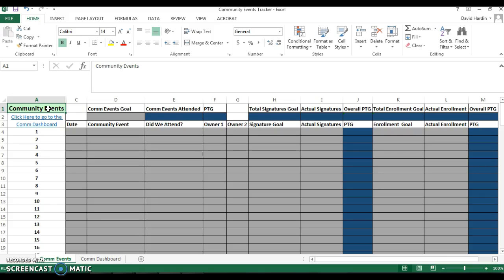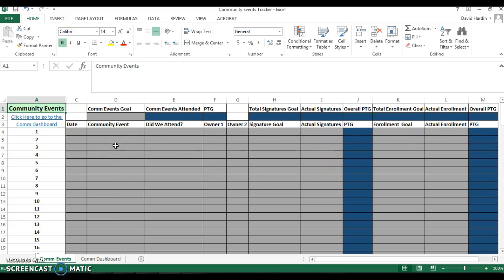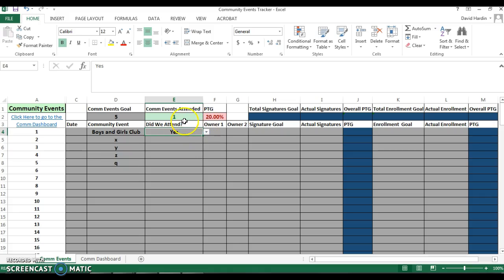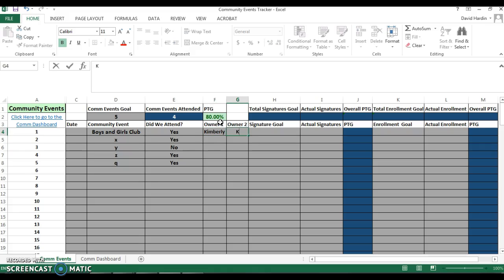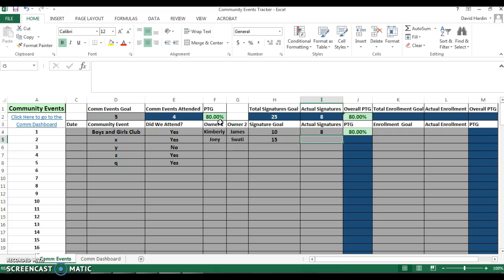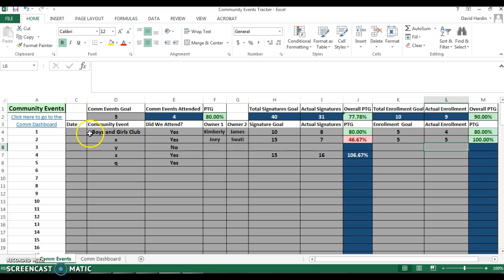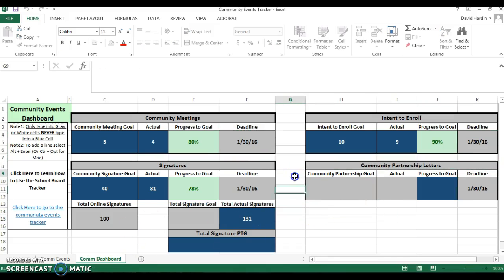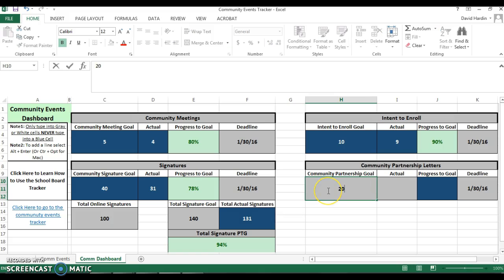Community Events Tracker